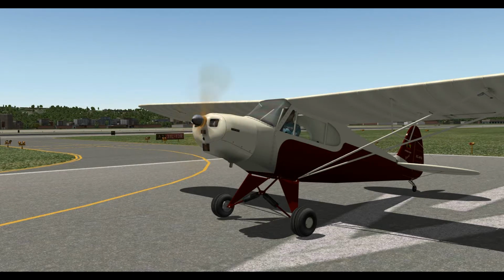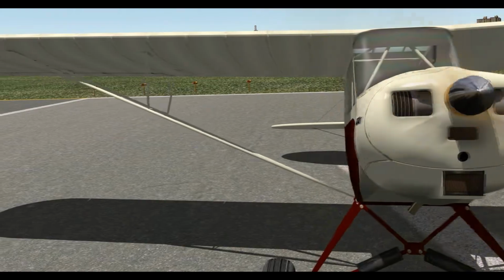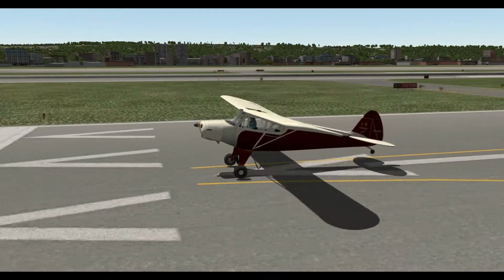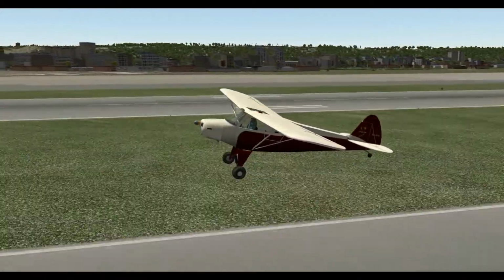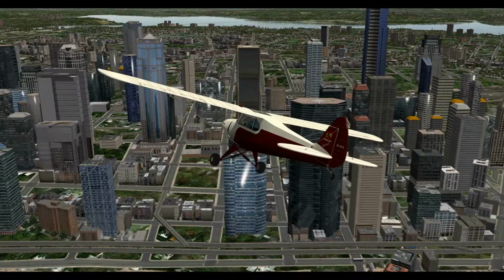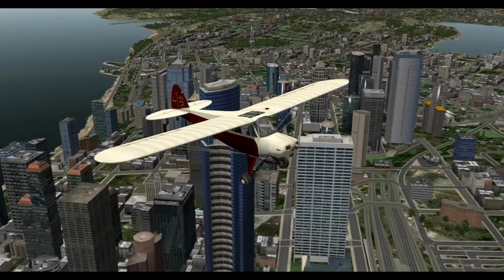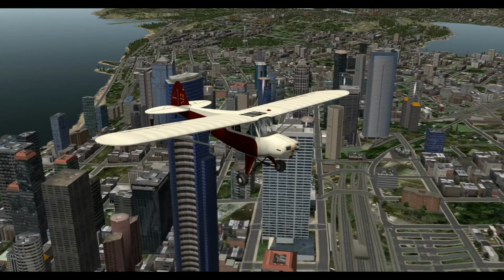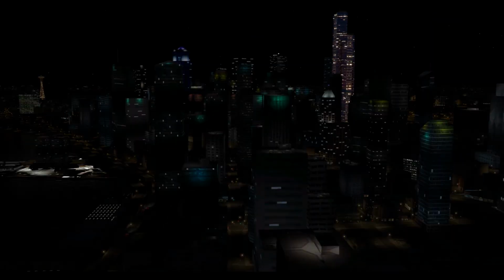X-Plane 10 Freeware & Payware Reviews - Episode 1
With the release of so many high quality freeware and payware add-ons for X-plane 10, I wanted to start a review series. So here it is. More episodes to follow on a regular basis.

As promised, below are the links to the freeware featured in this episode:
Piper PA-11 Cub Special

Seattle 2.0 (to be used with Plausible CBD 1.4)